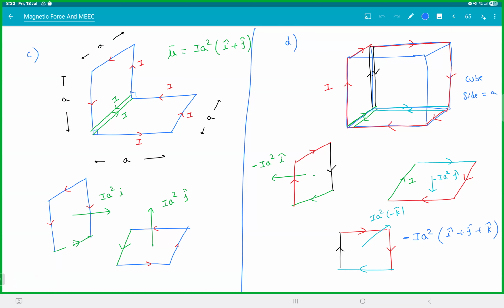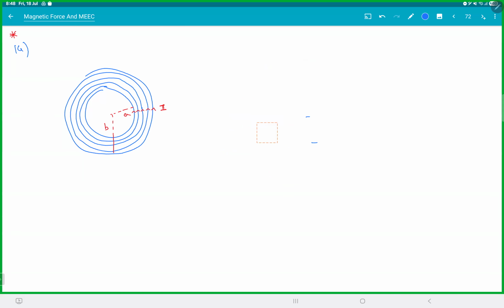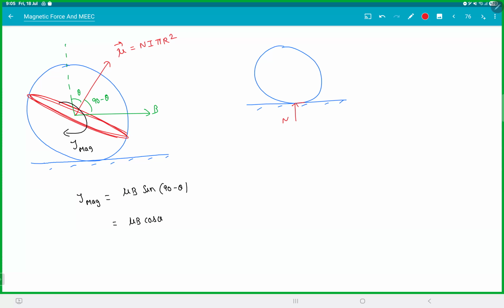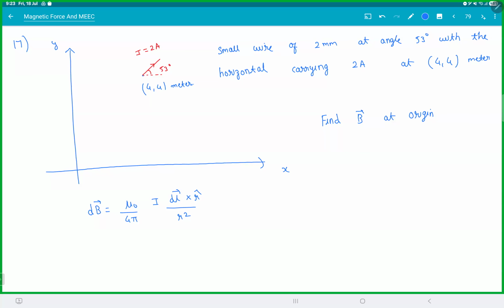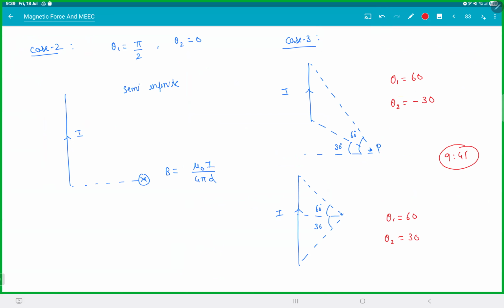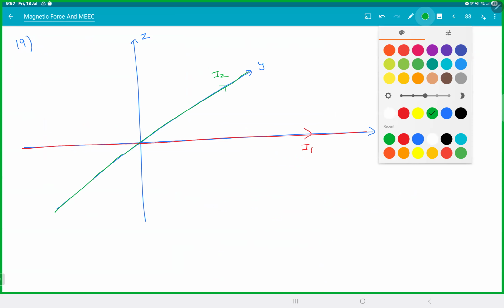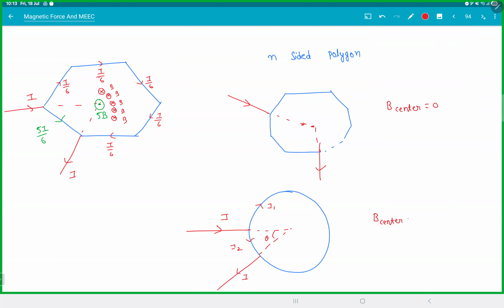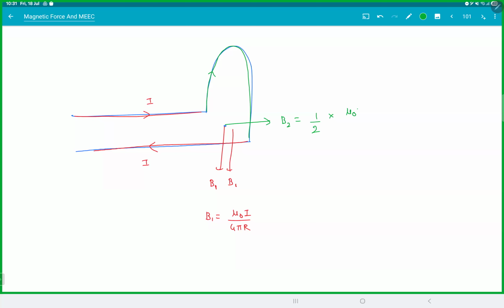Magnetic force and MEEC 3